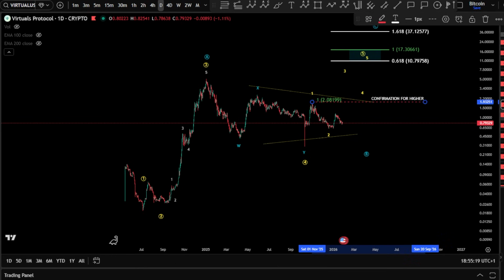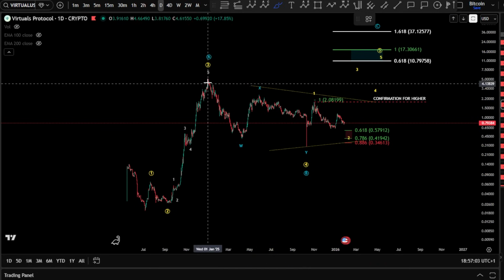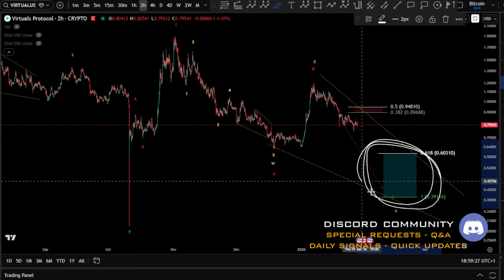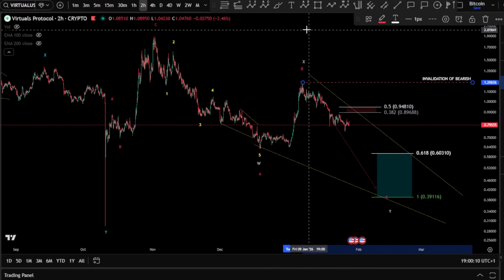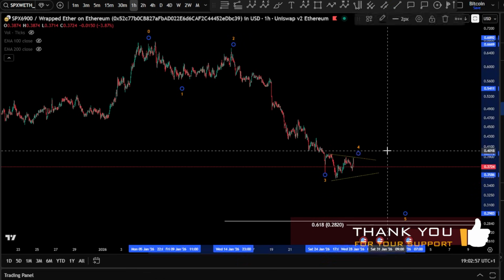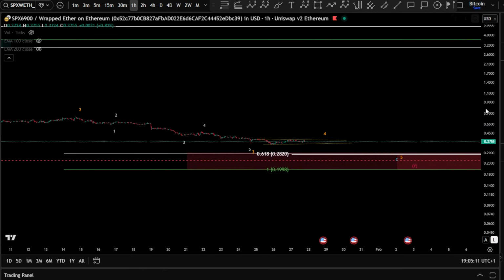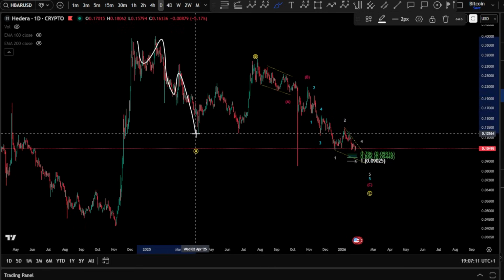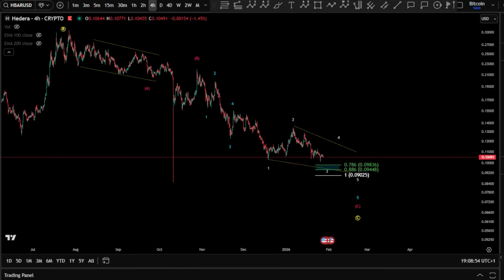Virtuals Protocol, SPX6900, Hedera (HBAR) | Price Updates: Targets & Critical Levels to Watch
00:00 VIRTUALS
5:40 SPX 6900
10:55 HBAR